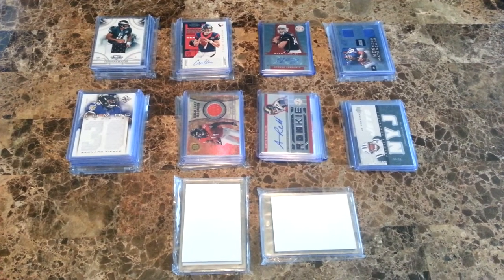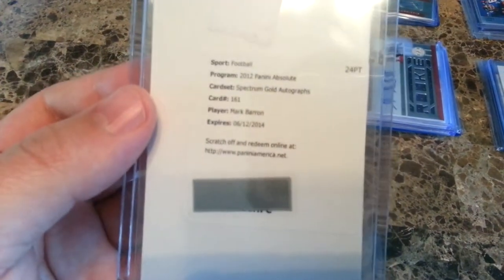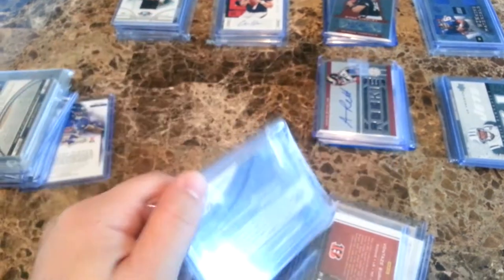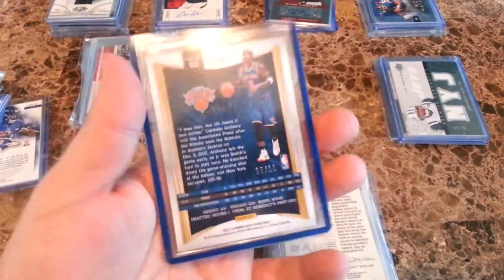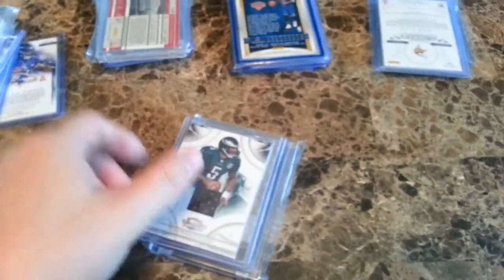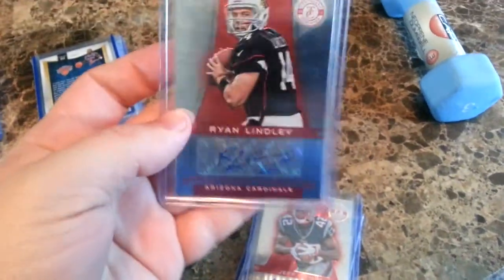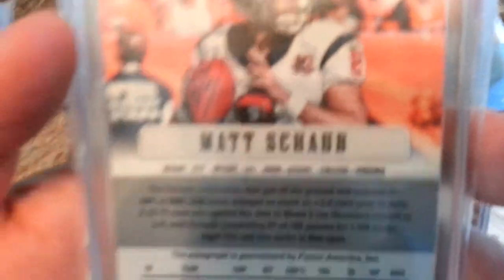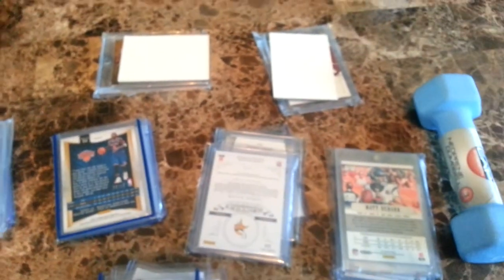MYSTERY PACK MOJO WILSON KAEPERNICK FOSTER SICK CHASERS VERY NICE 50$ A PACK 10 PACKS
Hey everyone here is mystery pack video.  Please pm me if your interested.

1. Branwalters1  **Paid**
2. Briansportscards  **Paid**
3. nRyanK2
4.
5.
6.
7.
8.
9.
10.